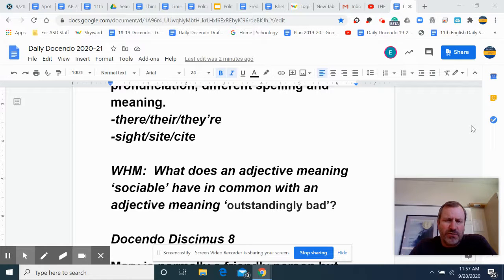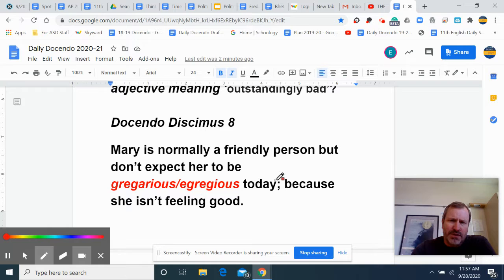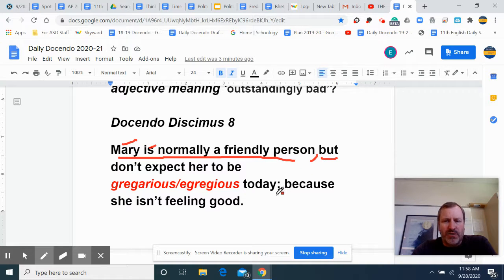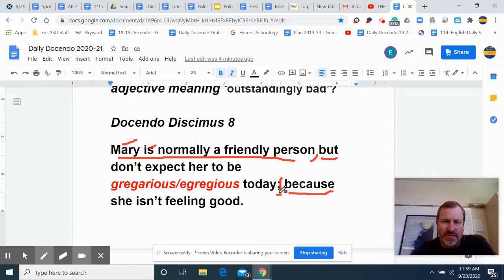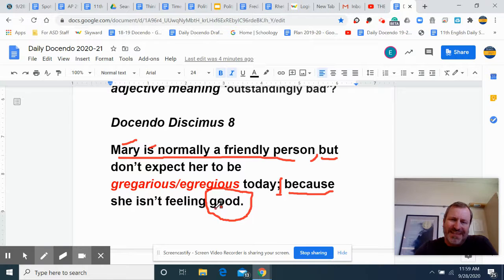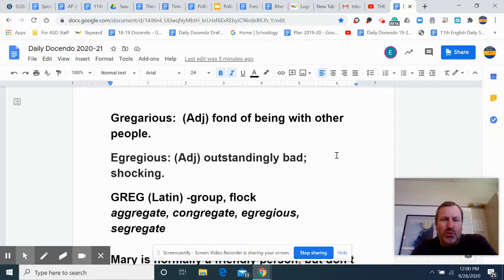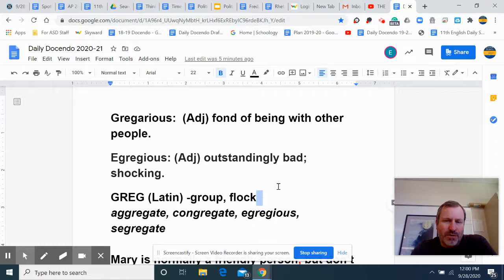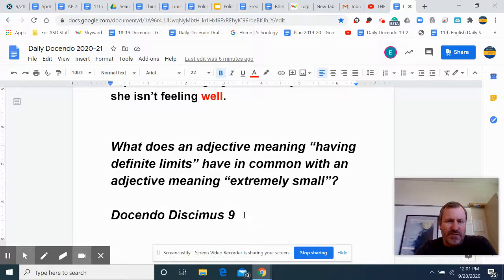9/30: Docendo 8